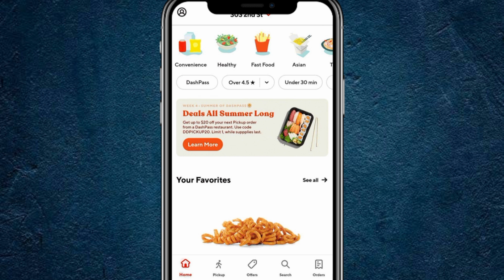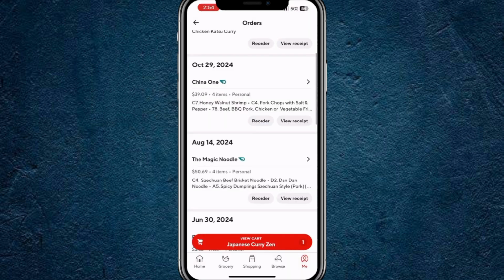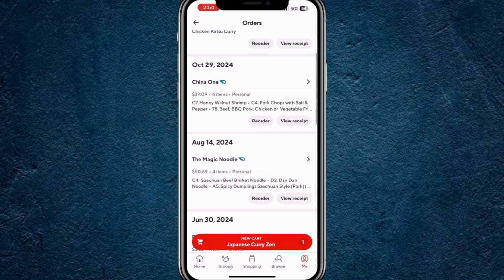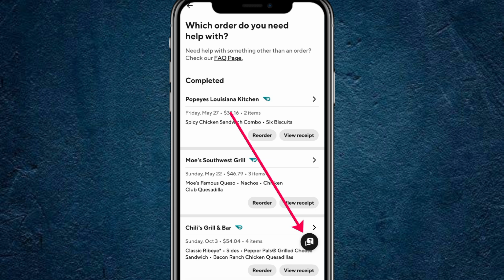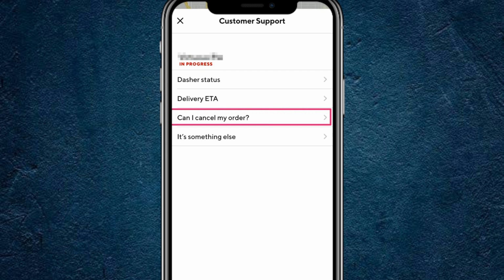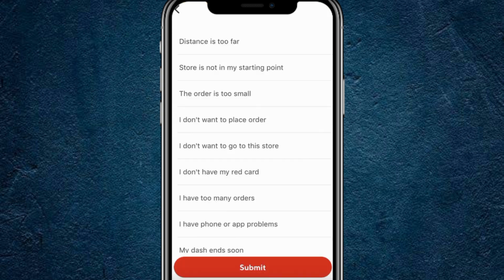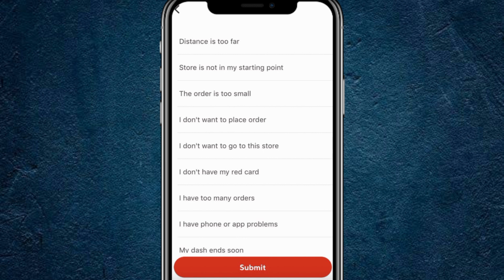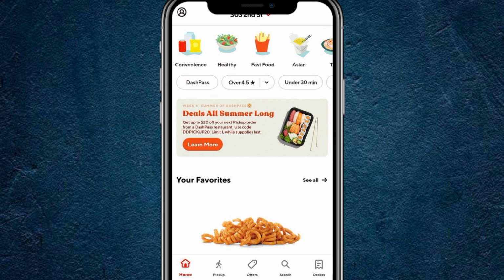HOW TO CANCEL ORDER ON DOORDASH 2026 (QUICK & EASY)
In this video, we provide a comprehensive guide on how to cancel an order on DoorDash. If you've ever found yourself needing to change your plans after placing an order, this tutorial covers the step-by-step process to ensure your cancellation is smooth and hassle-free.

Viewers will gain a clear understanding of the cancellation policy, the possible charges involved, and how to effectively navigate the app to manage your orders. Watch till the end to become proficient in handling your DoorDash experience with ease.